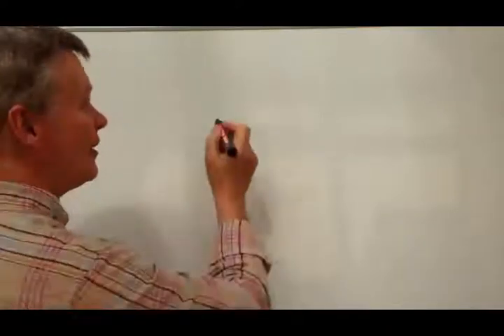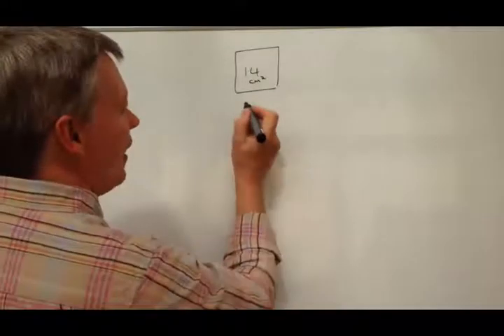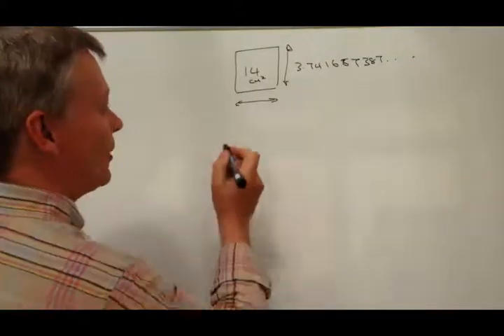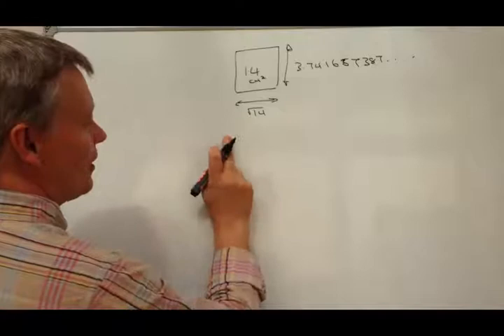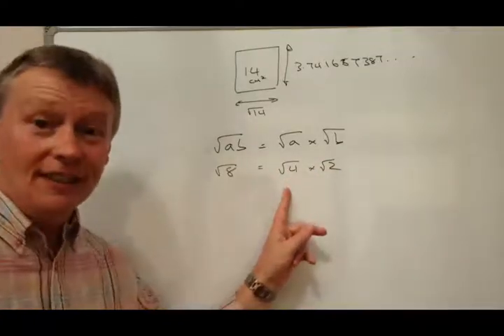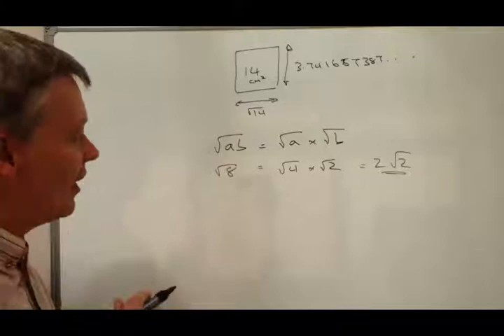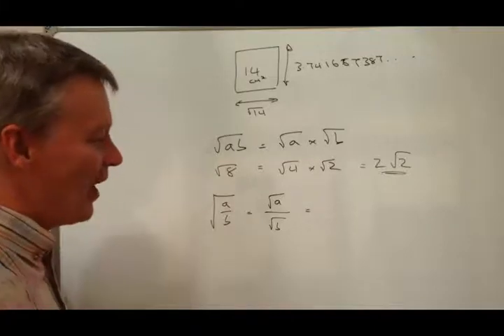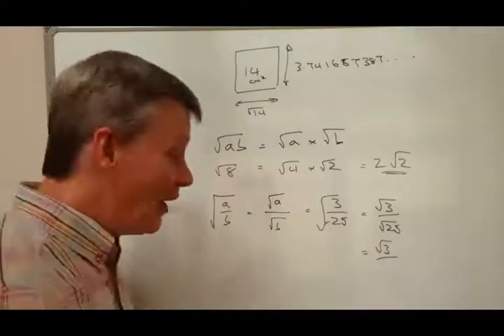3 Minute Math - intro to surds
3 Minute Math - intro to surds

Surds are the most accurate way of describing a number - they are called 'irrational numbers.' This video is to introduce GCSE High School maths levels of surd questions.